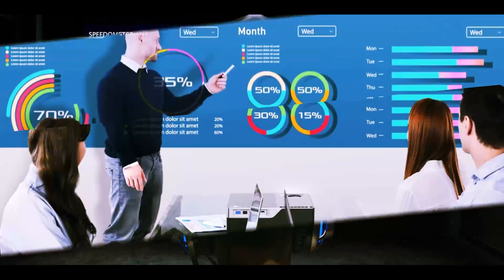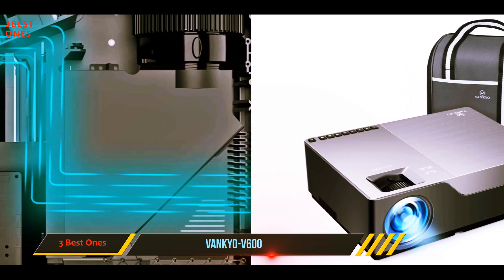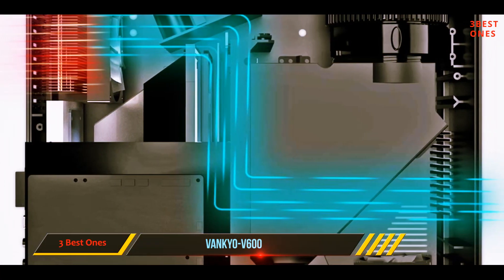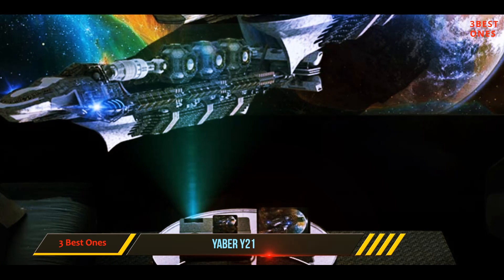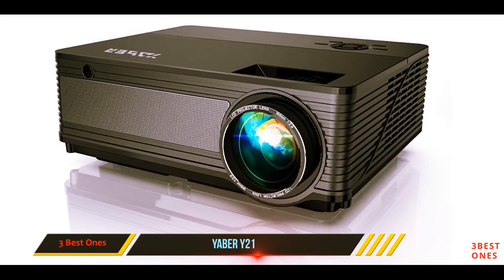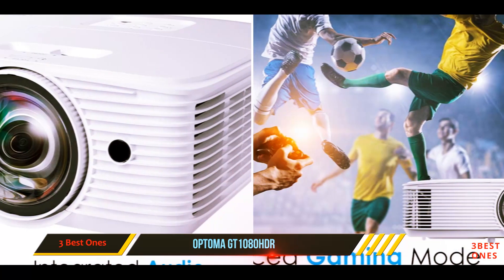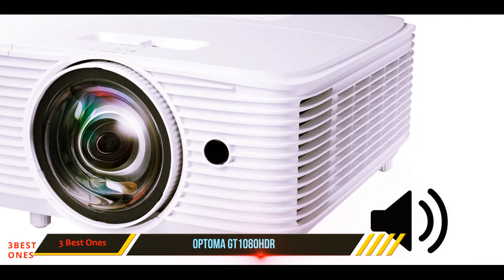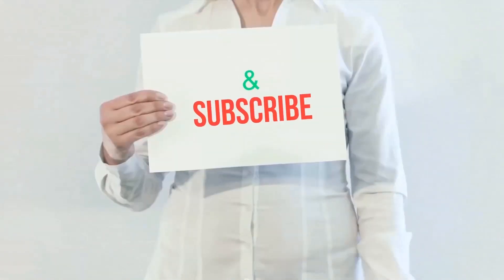Top 3 Best Portable Projectors in 2023?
Here is the Updated Prices of the Best Portable Projectors in 2023!

Things that we mentioned in this video:
1. Optoma GT1080HDR - B07W62S2SJ
2. YABER Y21 - B07WS7XFLG
3. VANKYO V600 - B07NBNCNLM